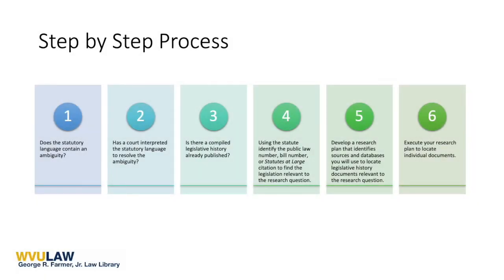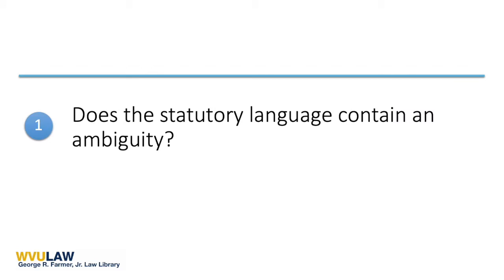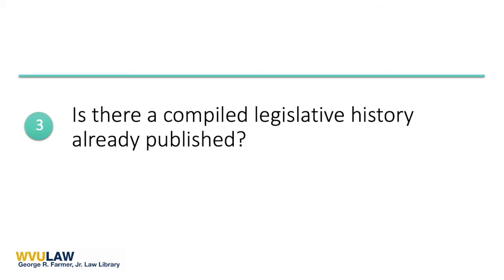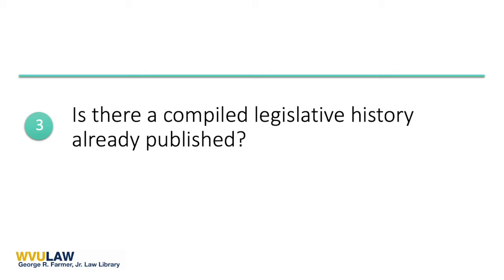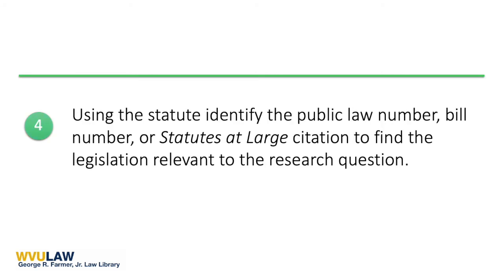Intro to Legal Research 2020: Six steps to researching legislative histories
A six step process for researching legislative histories